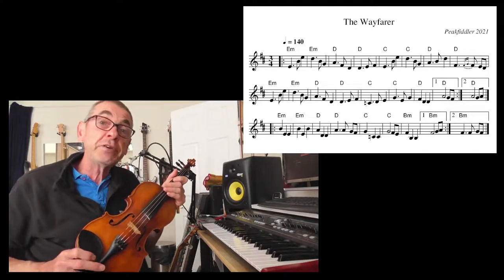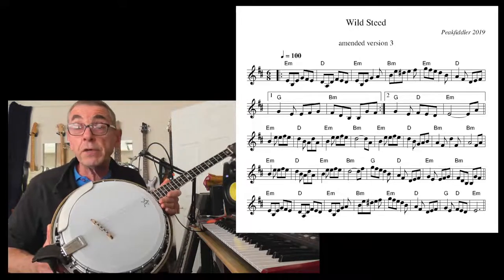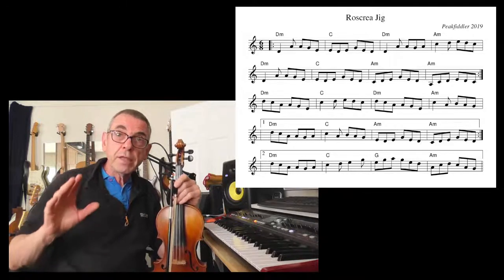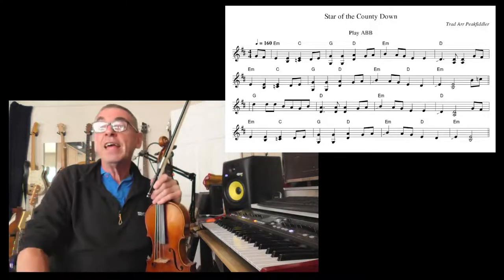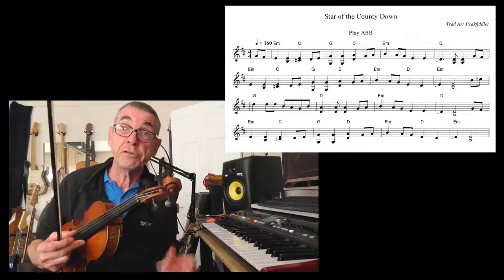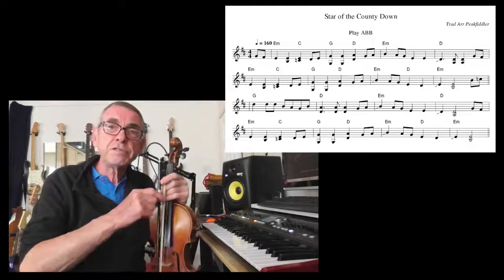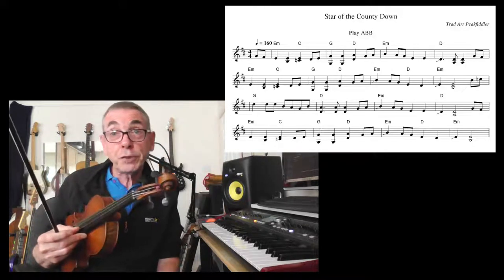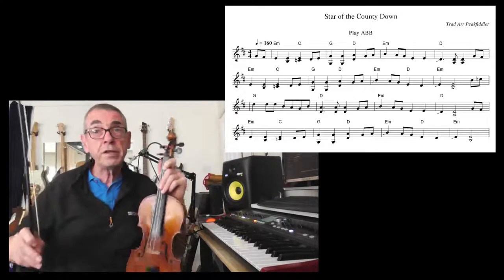Peakfiddler Live Stream 02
My second ever live broadcast, which was unscheduled as I wanted to test if I could display musical notation on the screen at the same time. Seems to have worked fine, so that is a useful thing.
Thank you for your encouraging comments, making it far more fun and a pleasure to do.

In this broadcast I talk about a number of things that have influenced me over the years and recollect some of my experiences in playing live.

Also, I try to show how I come up with ideas for new tunes, which is a little haphazard, but seems to work for me.

If you wish to show your support for my channel and the music I freely share.
A big thank you to those viewers who have already been kind enough to already show their appreciation.